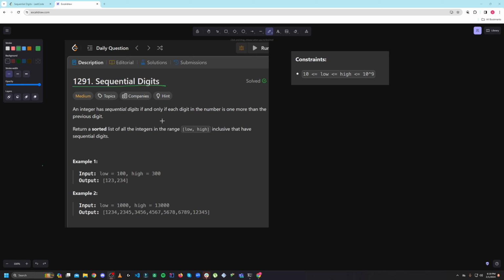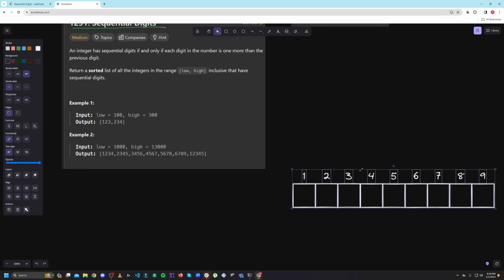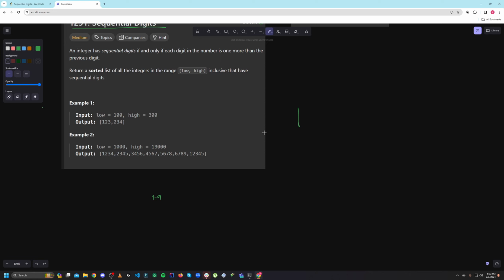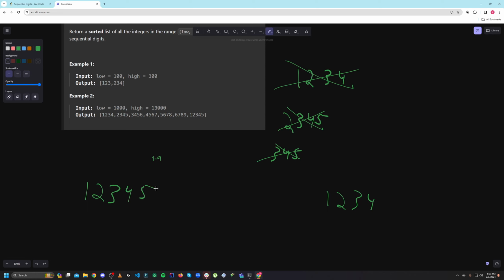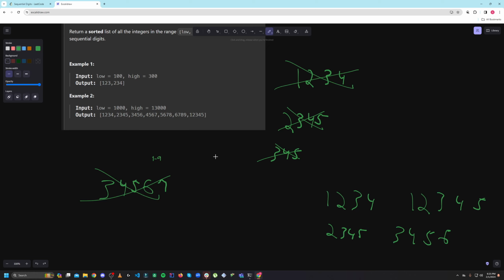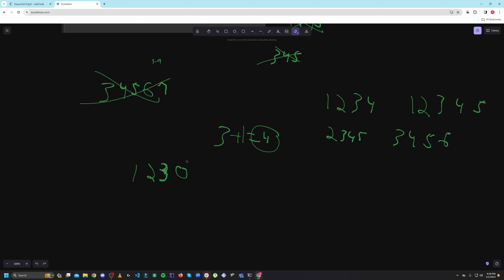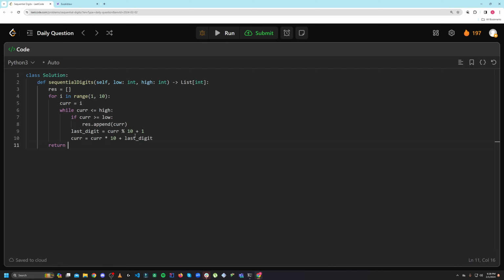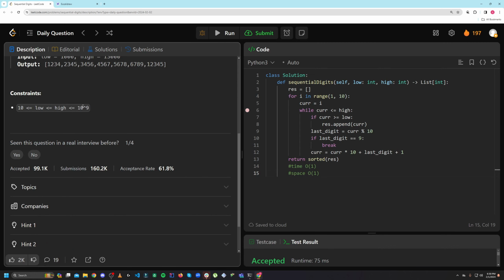LeetCode 1291 - Sequential Digits - Python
Solution, explanation, and complexity analysis for LeetCode 1291